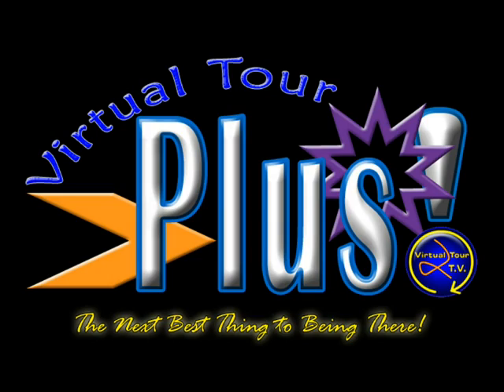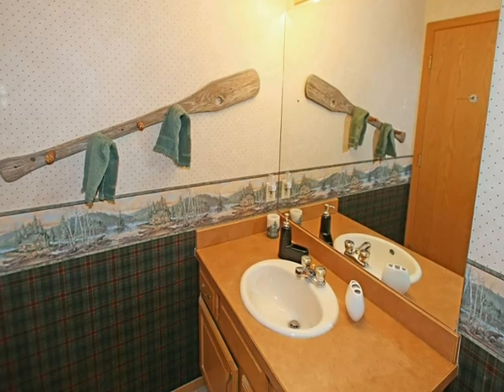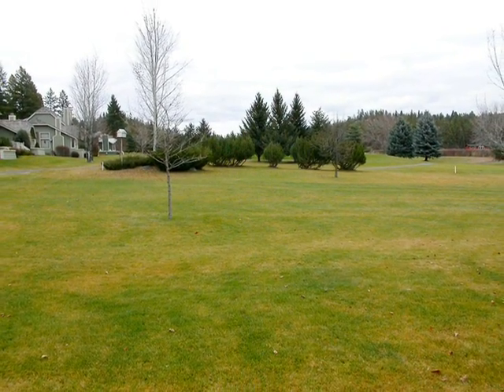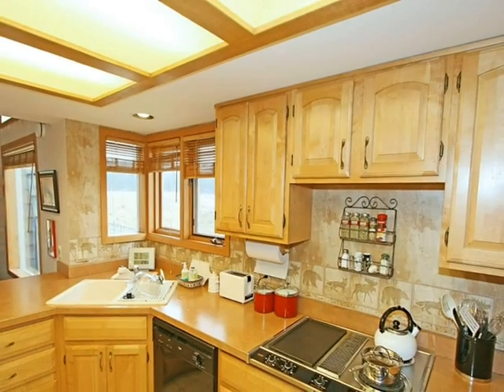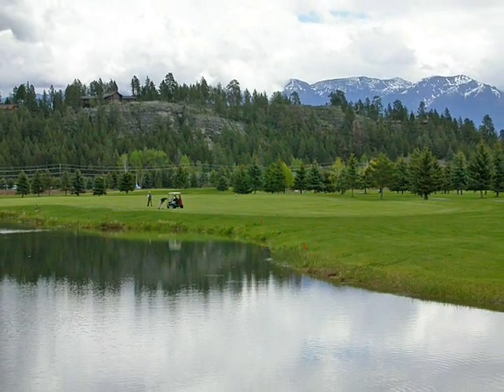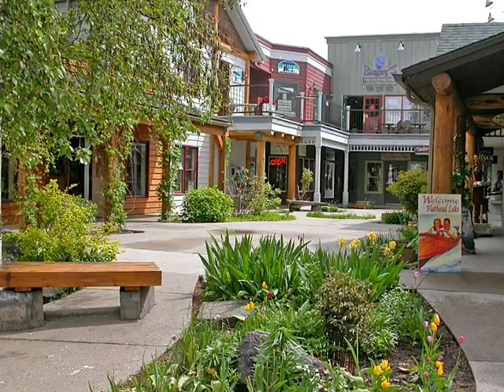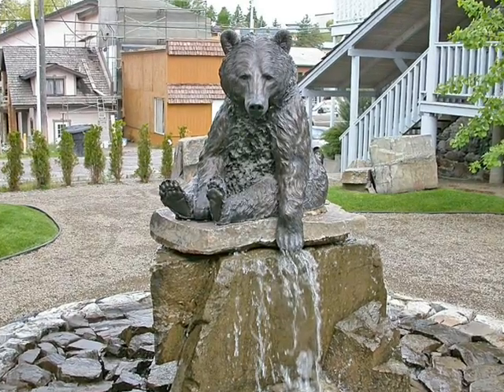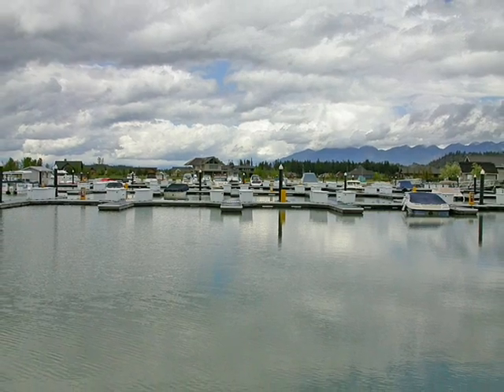Golf01c - Eaglebend Flathead Vacation Rentals